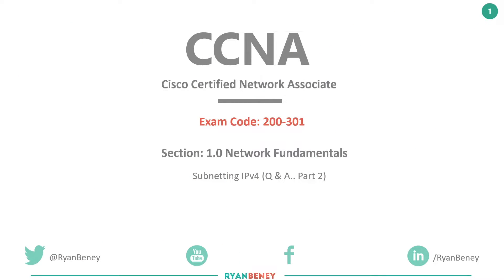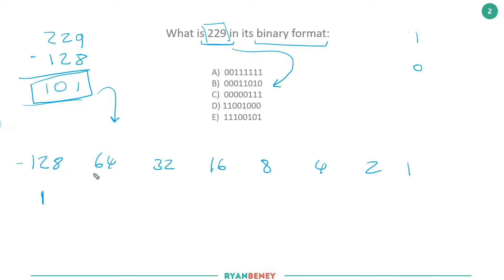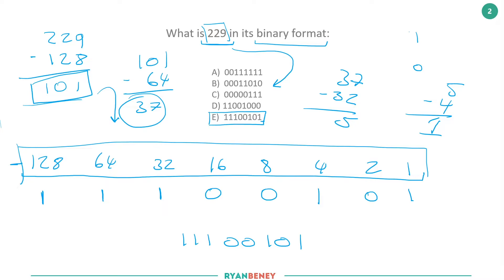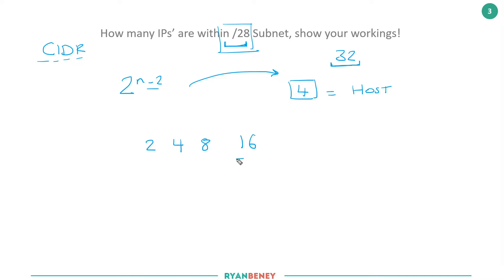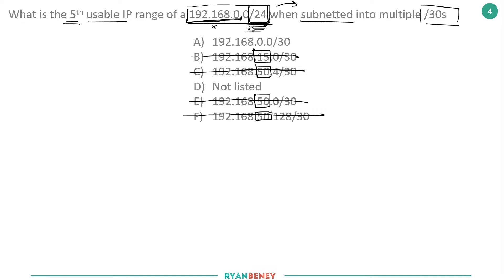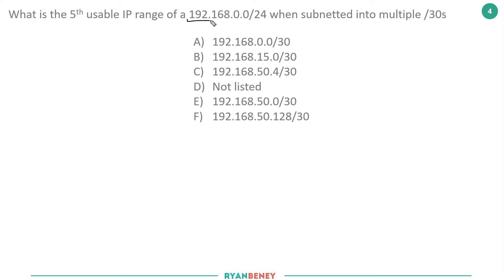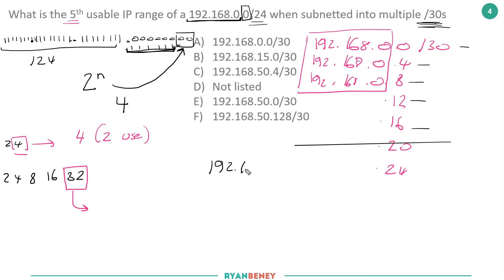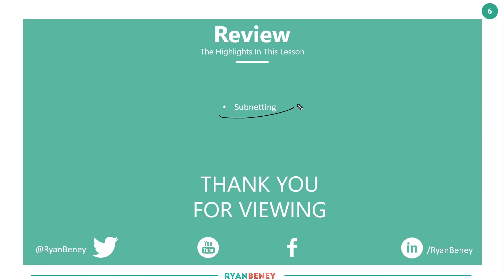Cisco - CCNA Certification 200-301 - More Subnetting Questions and Answers .15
Fifteenth Video in a Series covering all elements of Cisco Certified Network Associate (200-301 CCNA)

In this video I have a bunch of subnetting related examples from Binary conversations to working out the number of host per subnet within a given range.

It is highly recommended to watch my previous two videos relating to IPv4 addressing/networking prior going through this question and answers video.

 📚Books!  🎓🎓

 📚Books 🎓🎓